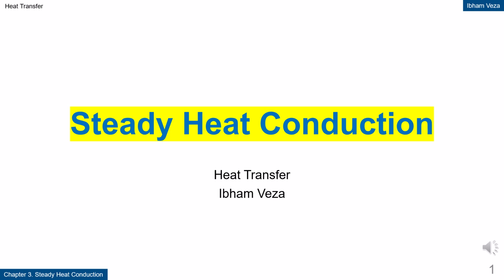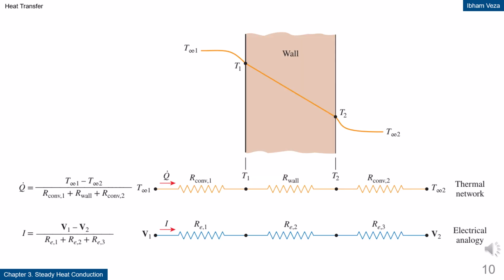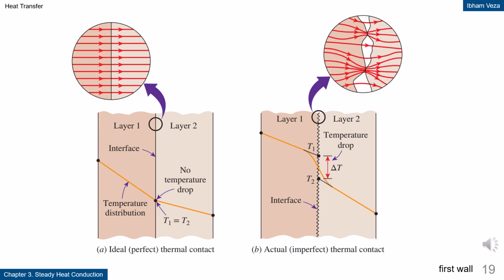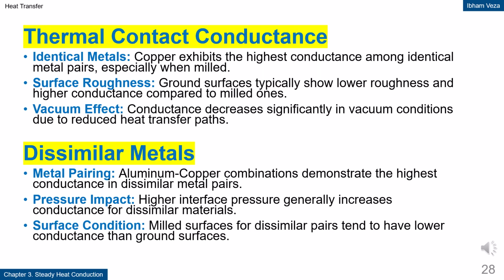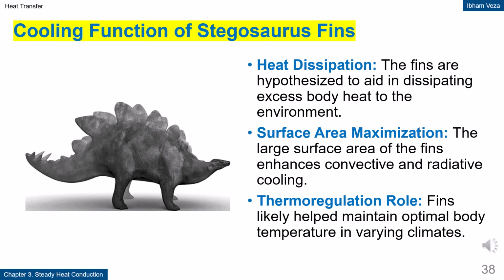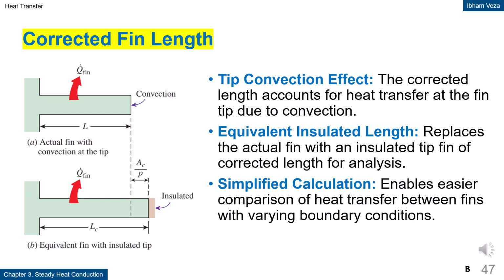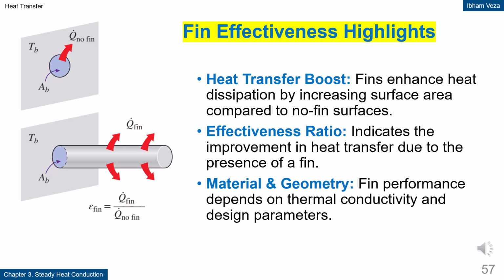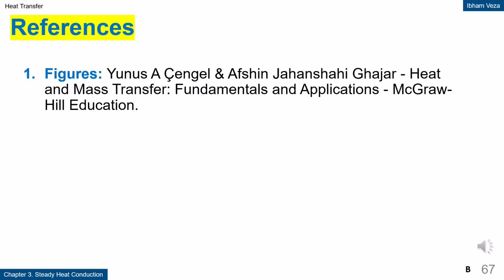Steady Heat Conduction | Thermal Resistance Networks, Composite Walls, Fins & Insulation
Steady Heat Conduction is one of the most important topics in Heat Transfer Engineering, forming the foundation for analyzing thermal systems, insulation design, composite walls, cylindrical shells, thermal contact resistance, and fin-enhanced heat transfer.

In this extended engineering lecture, you will learn the principles of steady-state heat conduction, where temperatures remain constant with time and heat flows through solids according to thermal resistance concepts. The lecture explains how engineers analyze heat transfer through walls, pipes, cylinders, multi-layer systems, and extended surfaces using practical thermal resistance networks and electrical analogies.

This lecture is highly relevant for students and professionals in:

✔ Mechanical Engineering
✔ Chemical Engineering
✔ Aerospace Engineering
✔ Energy Engineering
✔ Thermal Engineering
✔ HVAC Engineering
✔ Industrial Engineering
✔ Power Plant Engineering
✔ Research and Academia

✅ Fundamentals of Steady Heat Conduction

Steady-state thermal systems
One-dimensional heat conduction
Temperature distributions in solids
Fourier's Law applications
Heat flux and heat transfer rate

✅ Thermal Resistance Concept

Thermal resistance networks
Electrical analogy for heat transfer
Series thermal resistances
Parallel thermal resistances
Combined conduction-convection systems

✅ Heat Transfer Through Walls

Plane wall conduction
Multi-layer wall analysis
Composite wall systems
Interface temperature calculations
Temperature drop distributions

✅ Convection Resistance

Surface convection resistance
Heat transfer coefficient effects
Combined conduction and convection analysis
Thermal network modeling

✅ Thermal Contact Resistance

Ideal versus actual thermal contact
Contact conductance
Surface roughness effects
Contact pressure effects
Interface materials and thermal performance
Engineering applications in mechanical assemblies

✅ Composite and Multi-Layer Systems

Series thermal resistance models
Parallel conduction paths
Series-parallel thermal networks
Engineering insulation systems

✅ Heat Conduction in Cylindrical Systems

Radial heat conduction
Cylindrical shell resistance
Composite cylinders
Pipe heat loss calculations
Industrial piping applications

✅ Pipe Insulation Design

Thermal insulation principles
Heat loss reduction
Critical radius of insulation
Industrial energy conservation
Thermal management strategies

✅ Extended Surfaces (Fins)

Fin fundamentals
Heat transfer enhancement
Fin temperature distribution
Fin differential equations
Boundary conditions
Corrected fin length

✅ Fin Performance Analysis

Fin efficiency
Fin effectiveness
Rectangular fins
Triangular fins
Parabolic fins
Annular fins
Heat sink applications

✅ Engineering Applications of Fins

Automotive radiators
Electronic cooling
Industrial heat exchangers
Thermal management systems
Heat sink optimization

✅ Conduction Shape Factors

Two-dimensional conduction
Three-dimensional conduction
Cylindrical geometries
Buried pipes
Spherical systems
Complex thermal configurations
Learning Outcomes

By the end of this lecture, you will be able to:

✔ Analyze steady-state conduction problems
✔ Construct thermal resistance networks
✔ Evaluate heat transfer through composite walls
✔ Calculate interface temperatures
✔ Analyze cylindrical conduction systems
✔ Determine thermal contact resistance effects
✔ Evaluate critical insulation radius
✔ Analyze fin temperature distributions
✔ Calculate fin efficiency and effectiveness
✔ Apply shape factors to complex geometries
✔ Solve practical engineering heat transfer problems

Steady heat conduction is fundamental to the design and operation of:

Power plants
Heat exchangers
Boilers
Condensers
Refrigeration systems
Air conditioning systems
Electronic cooling devices
Automotive cooling systems
Industrial furnaces
Thermal insulation systems
Energy-efficient buildings

Based on internationally recognized Heat Transfer principles from:

📘 Heat and Mass Transfer Fundamentals and Applications by Yunus A. Çengel and Afshin J. Ghajar.

Explore More Engineering Knowledge

Visit STEPX Journal for engineering research resources, publications, academic opportunities, and educational materials: